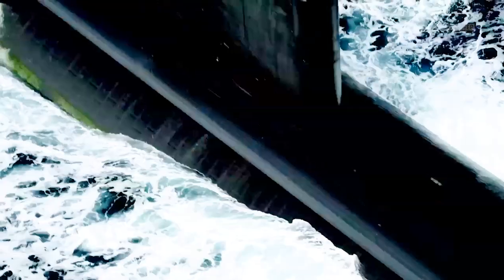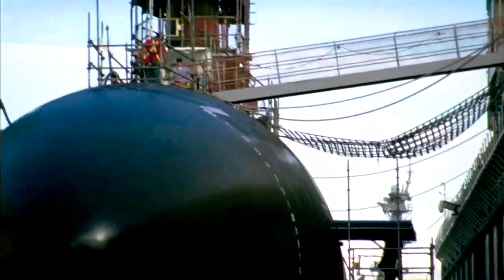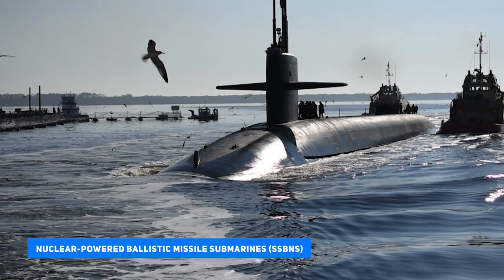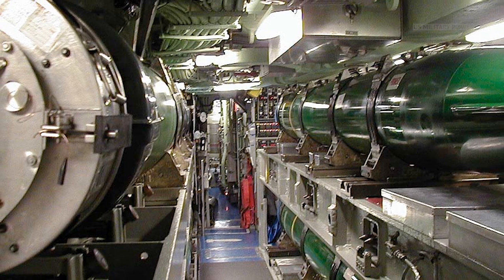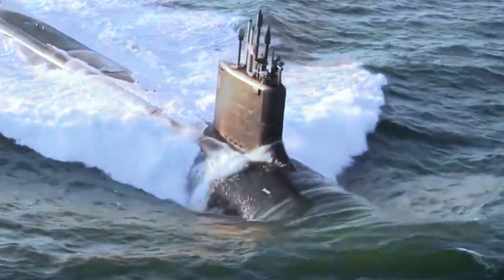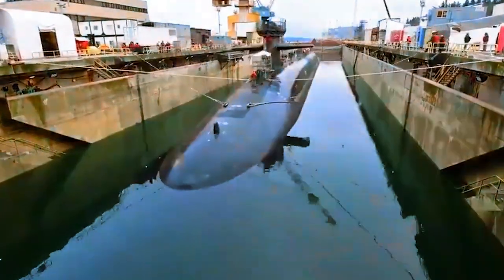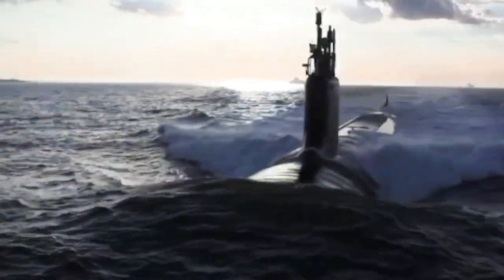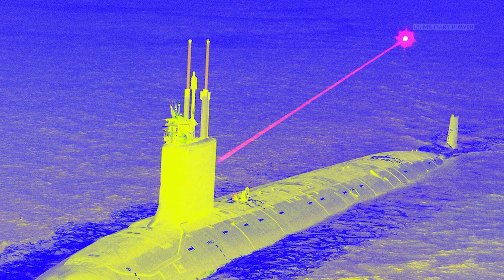Here Comes the US Navy's Next-Gen Attack Submarine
Here Comes the US Navy's Next-Gen Attack Submarine - FULL DOCUMENTARY

The submarine has a long history in the United States, beginning with the Turtle, the world's first submersible with a documented record of use in combat.

The Navy wants to begin procuring a new class of nuclear-powered attack submarine (SSN), called the Next-Generation Attack Submarine or SSN(X), in 2031. The SSN(X) would be the successor to the Virginia-class SSN design, which the Navy has been procuring since 1998. Congress approved $1 million in initial research and development funding for the SSN(X) program in 2021.